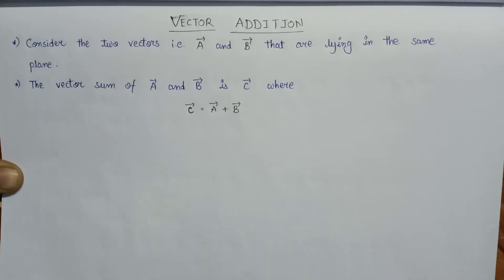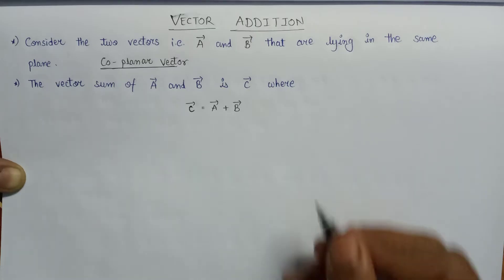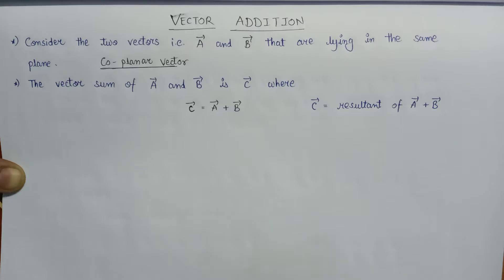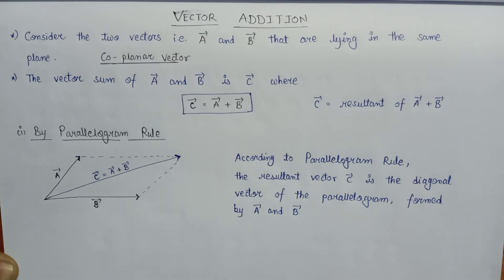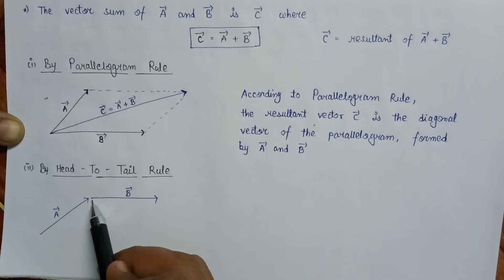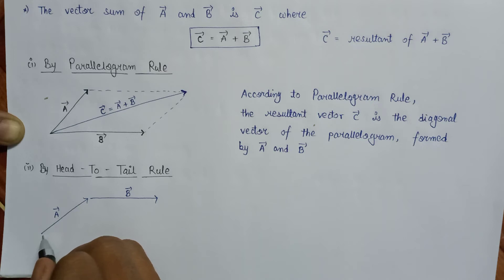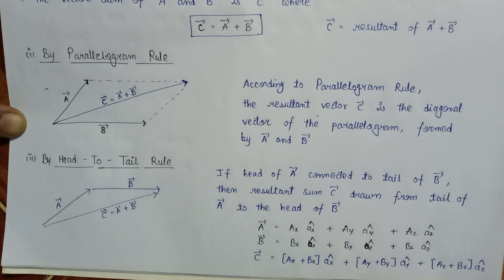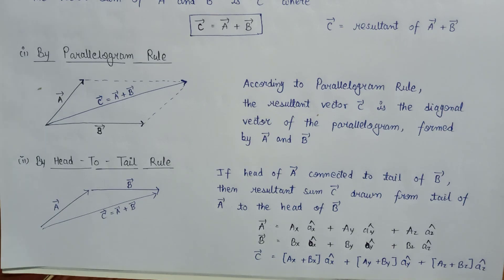Vector Addition | Vector Calculus